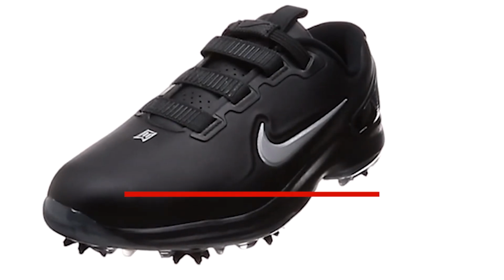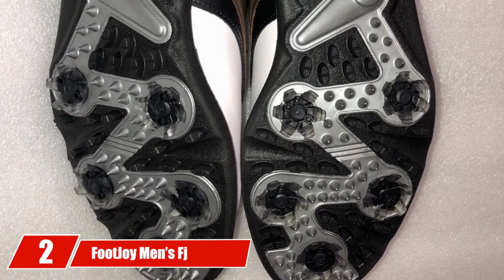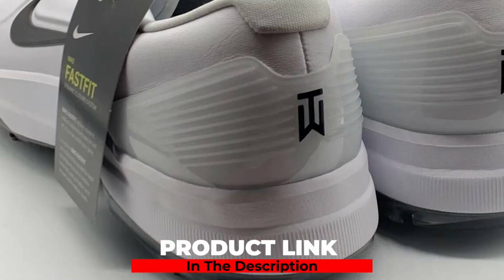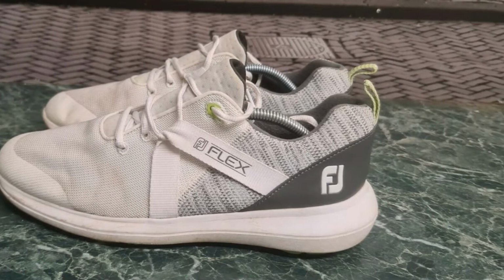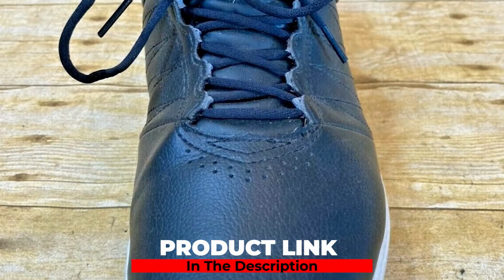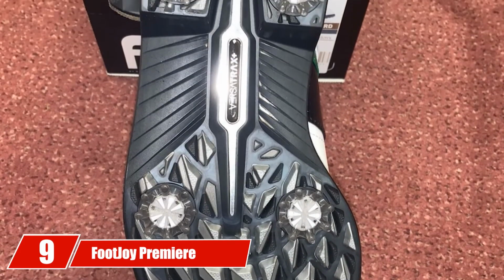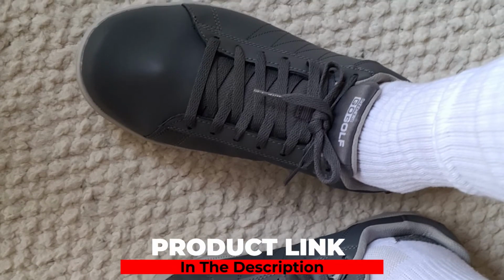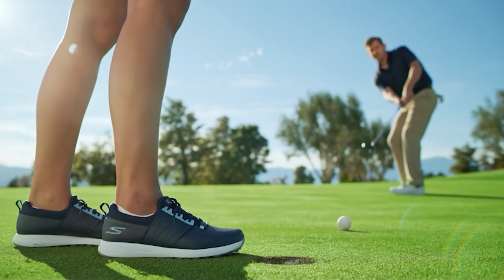Best Spiked Golf Shoe 2024 - Top 10 New Spiked Golf Shoes Review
Links to the Top 10 Best  Spiked Golf Shoe we listed in today's  Spiked Golf Shoe Review video & Buying Guide:

1 . Adidas Men’s Tech Response Shoes
2 . FootJoy Men’s Fj Originals Golf Shoe
3 . Nike Men’s Tw71 Fast Fit Golf Shoe
4 . Puma Golf Men’s Ignite Pwradpt Caged Golf Shoe
5 . FootJoy Men’s Flex Golf Shoe
6 . Nike Rosha G Men’s Golf Shoe
7 . Skechers Men’s Pivot Spikeless Golf Shoe
8 . Adidas Men’s Code chaos 21 Prime blue Spikeless Shoes
9 . FootJoy Premiere Packard
10 . Skechers Go Golf Men's Drive 4 Golf Shoe

In this video, we have gathered the  Spiked Golf Shoe on the market in 2024. With all types of consumers in mind, we made this list through extensive research, pricing, quality, durability, brand reputation, and various other factors.

►Best Wedges for High Handicappers